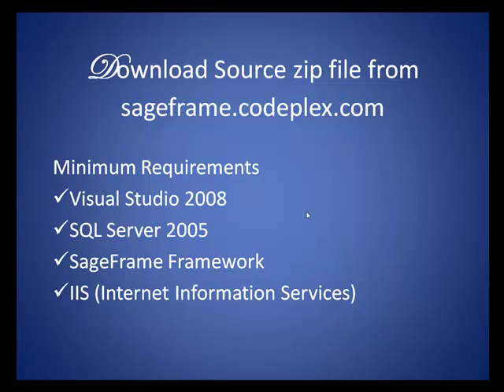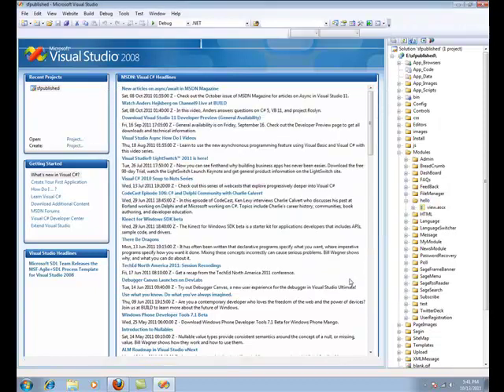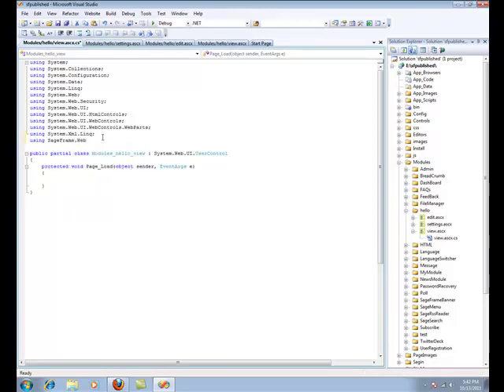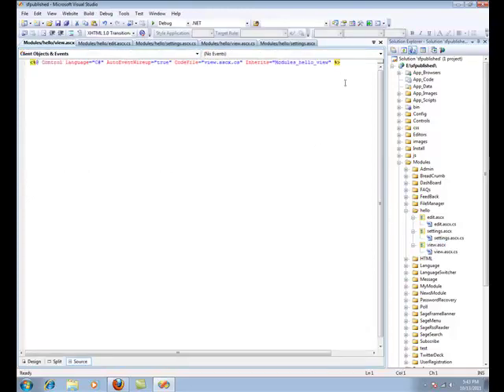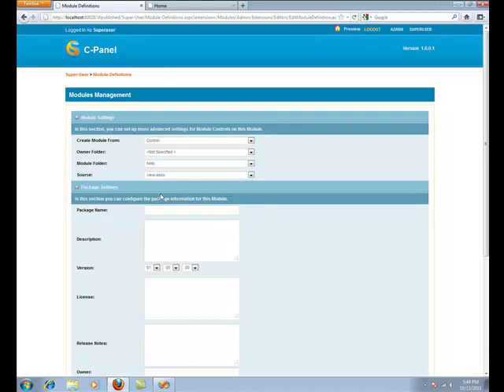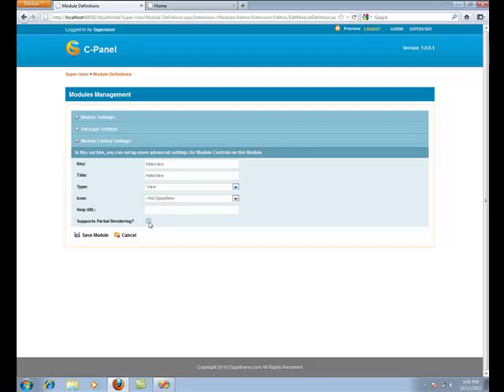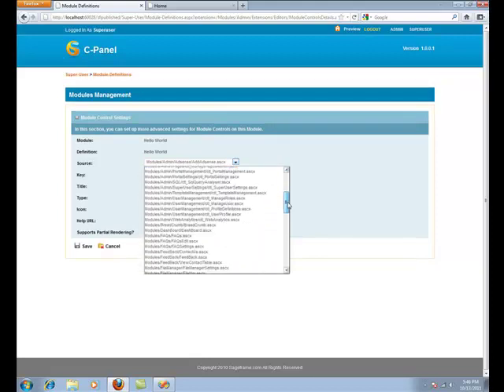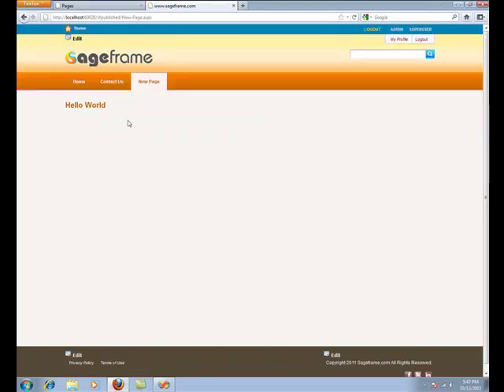How to create a module in SageFrame?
How to create a module in SageFrame .Net Web Application Framework?